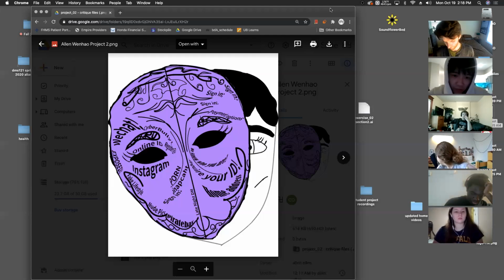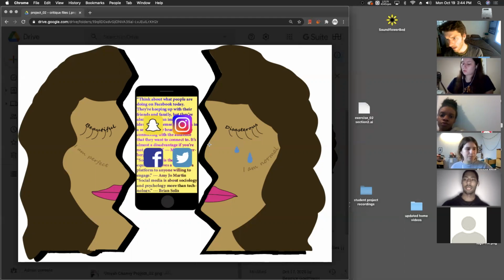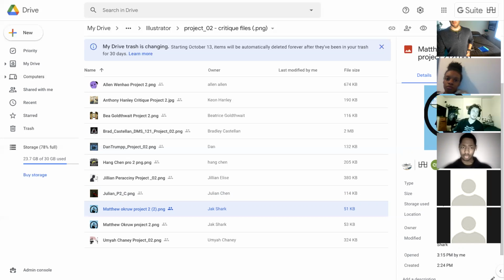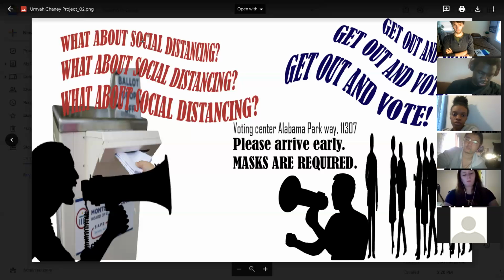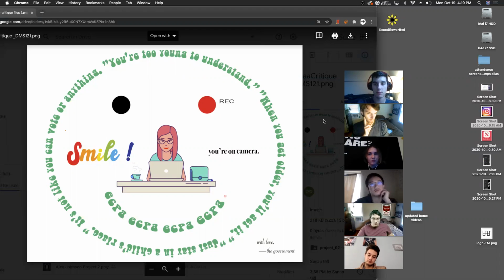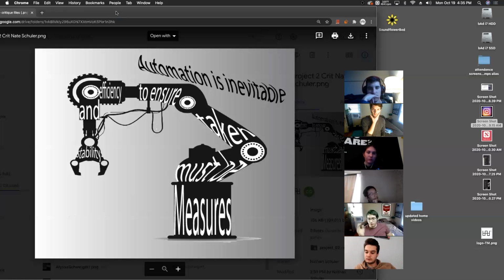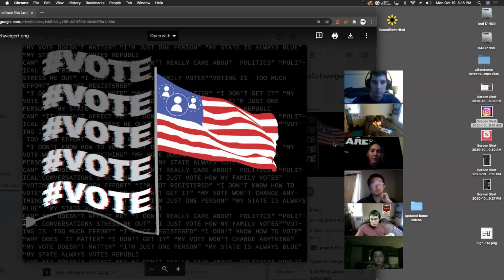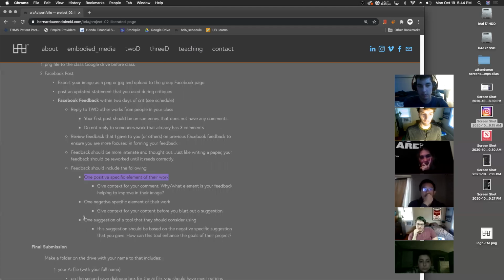DMS121 - project_02 critiques - 10 19 20